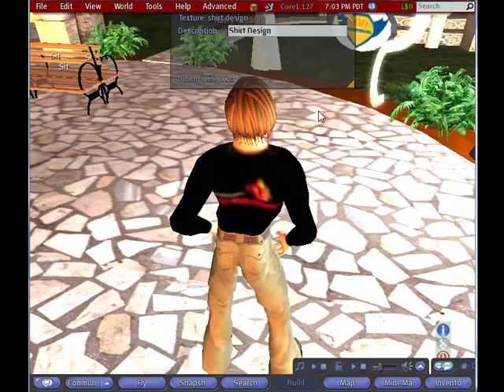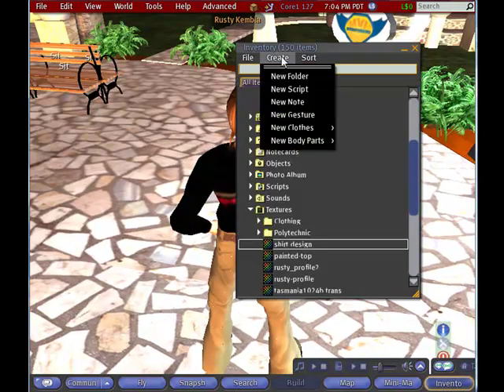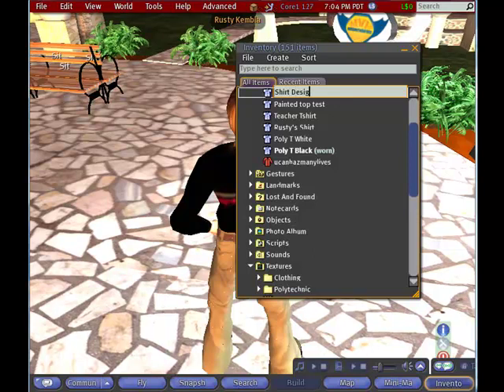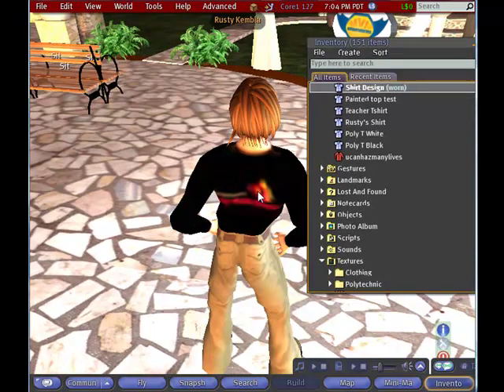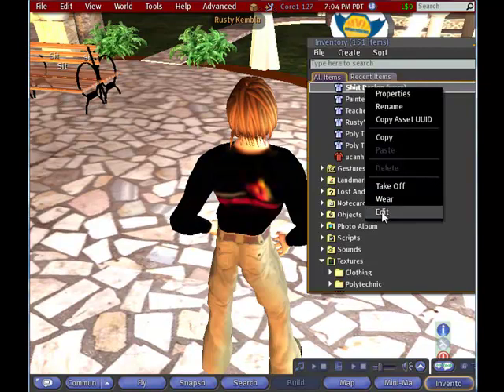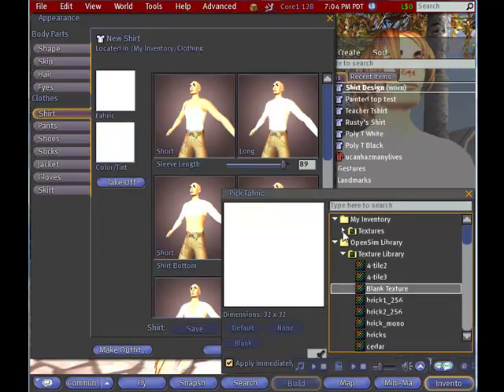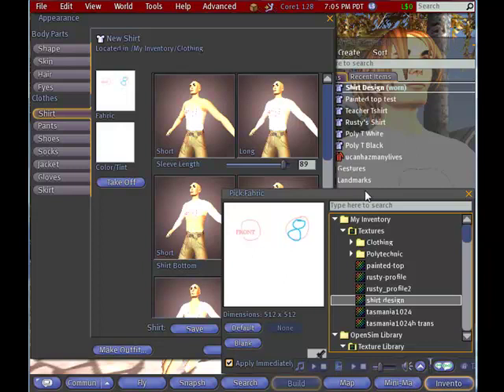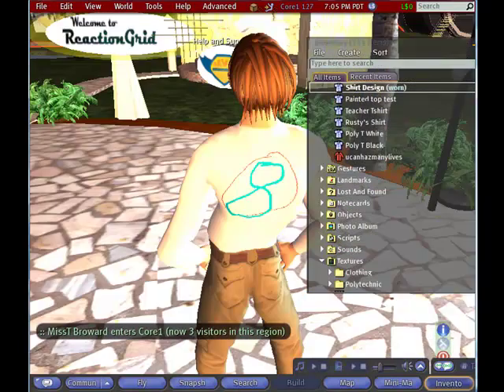Uploading a Design to Put on a New Shirt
Getting started in Reaction Grid